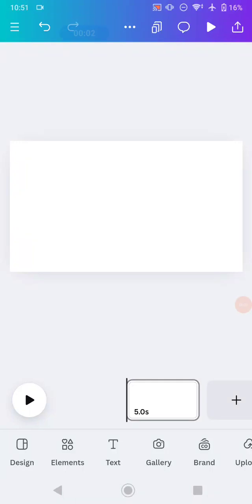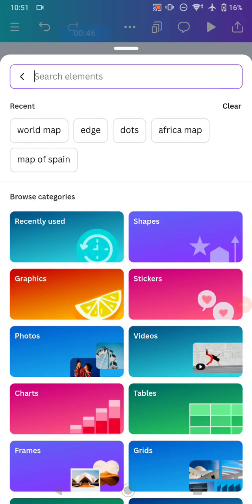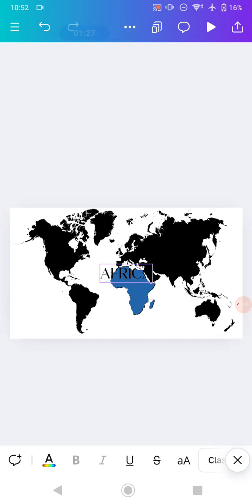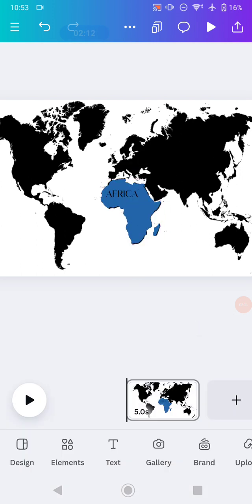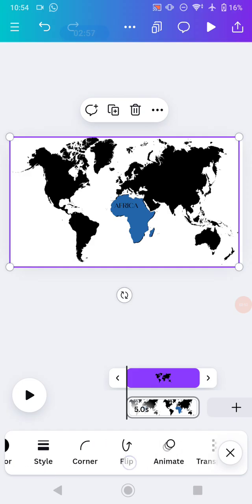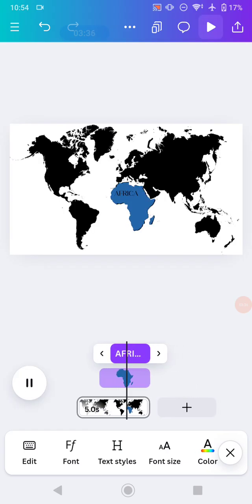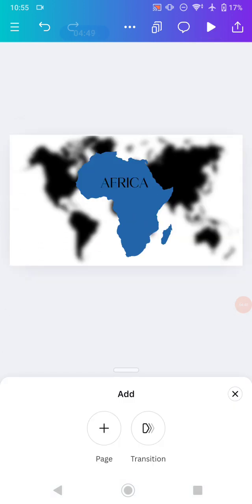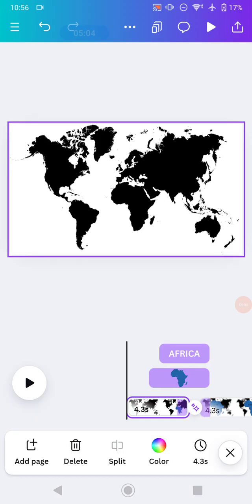Canva Animated : Create a map animation using Canva !!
Create Vox Map animation using canva ! make an intro of your video look interesting by adding this motion on to it. Try it now and add it as an intro on your traveling video.